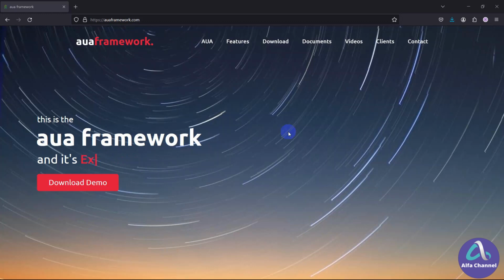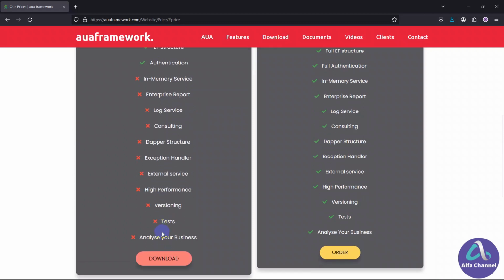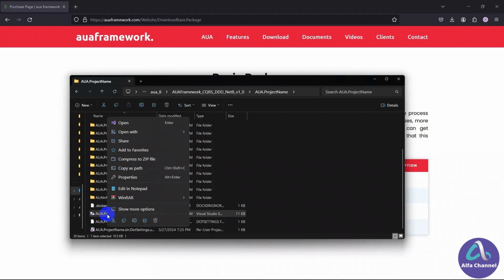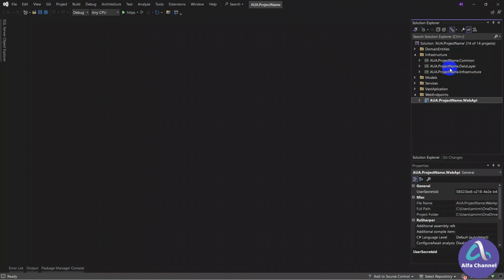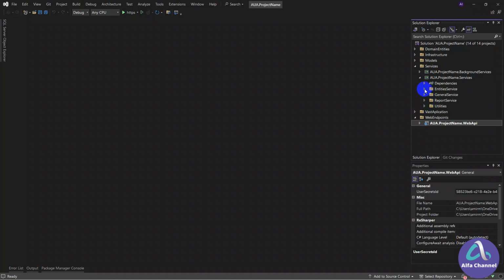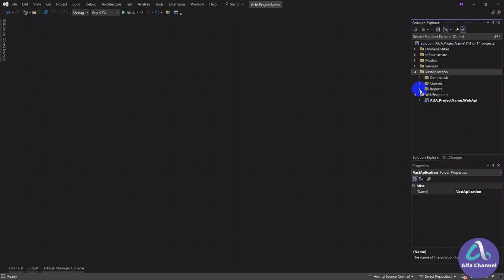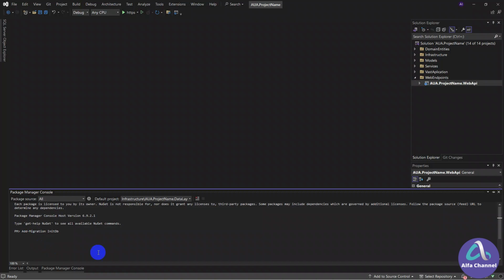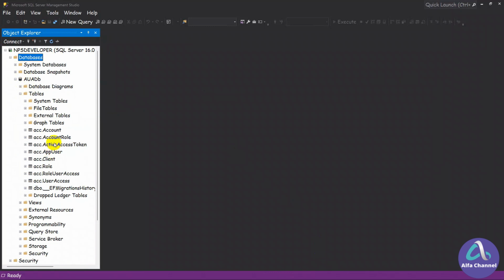The new version of the AUA CQRS framework - How to install the Framework - Episode 1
In this part of the AUAFramework_CQRS_DDD package, we are going to show you how to download and install the new version of this framework.
AUA framework (Asp.Net Unique Architecture) is a simple and lightweight framework for producing projects of any scale (small and large). It is used for software development. This framework has significant transparency and simplicity in its structure and can be used in different architectures such as CQRS and Micro Service.
This framework is written based on new and updated concepts, structures and architectures. Using AUA, we can easily code better, faster, more organized and more focused. Through this framework, developers can develop their projects in a simple and fast way.

New version AUA framework installation tutorial - New AUA easy installation - New AUA installation guide in Farsi language - Introduction and installation of AUA new version - Changes of new version of AUA and how to install it - Download and install new AUA - Video tutorial of installing new version of AUA - How to install the new version of AUA Framework Farsi - AUA Framework CQRS training is completely free and from zero to hundred - Professor Rahim Lotfi